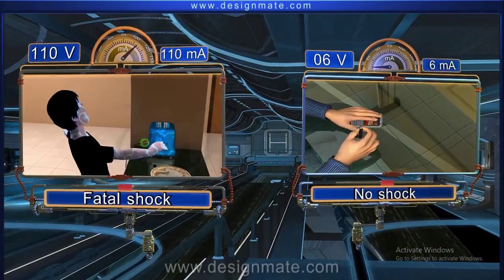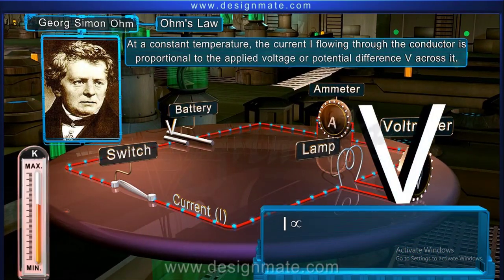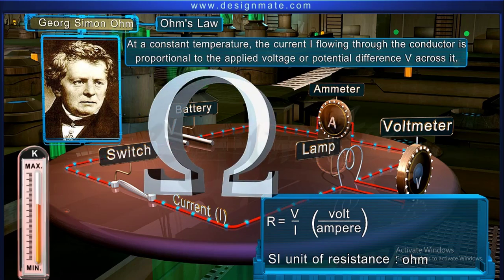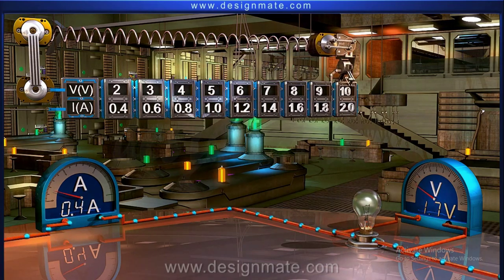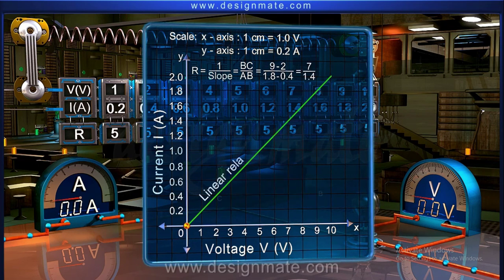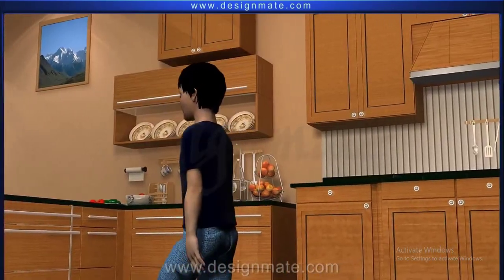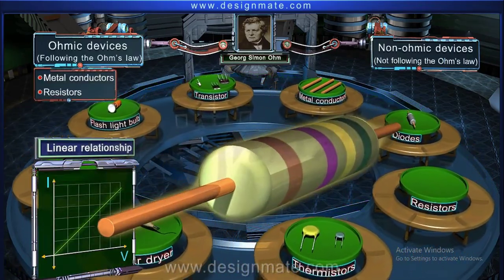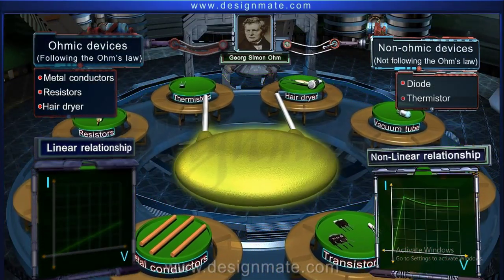Ohm's Law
Welcome to Eschooly! In this video, we dive into the fundamental concept of Ohm's Law, a cornerstone of electrical engineering and physics. Whether you're a student, an aspiring engineer, or just curious about how electricity works, this video is for you.

🔌 What You'll Learn:

The basic principles of Ohm's Law
The relationship between voltage, current, and resistance
How to apply Ohm's Law in practical scenarios
Examples and calculations to solidify your understanding
📘 Resources:

Ohm’s Law Worksheet
Practice Problems
Additional Reading
Stay updated with our latest videos on physics, engineering, and more.